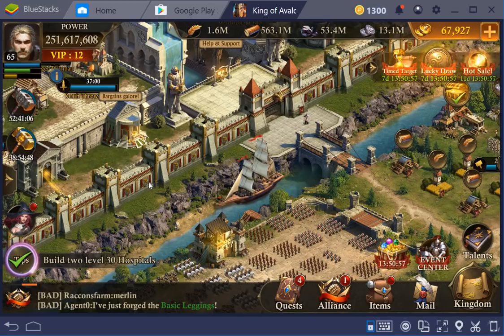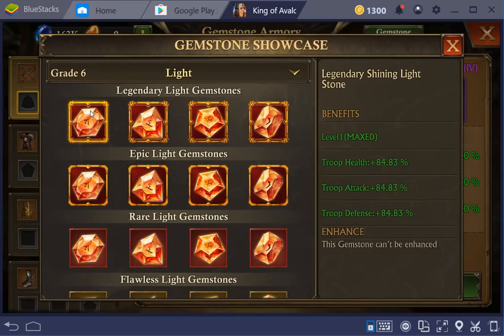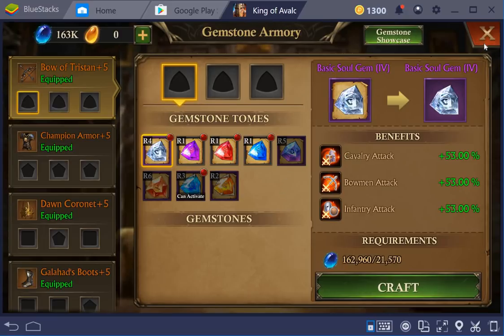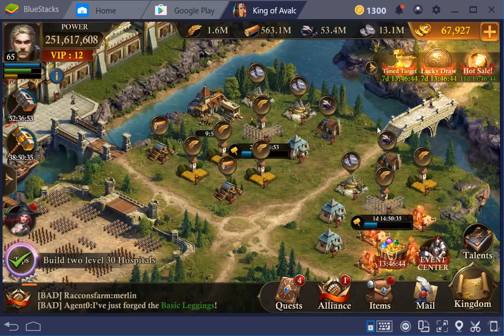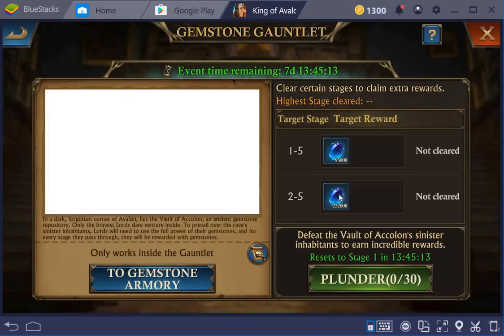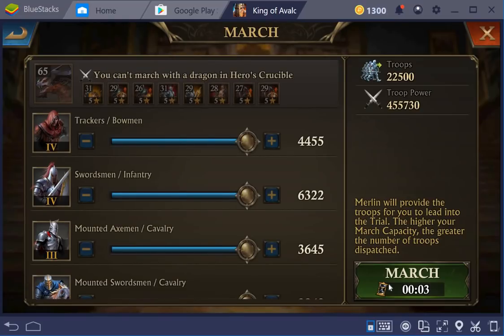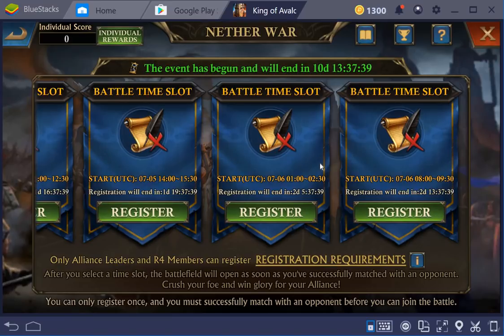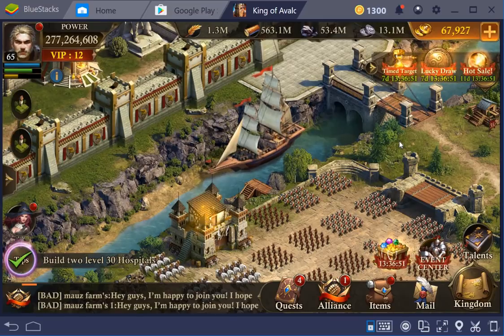King of Avalon - Update 6.2.0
Explanation of the new features in King of Avalon v6.2.0, mostly regarding the Anniversary Celebration and Light Gemstones. for more videos, guides, data and tools.